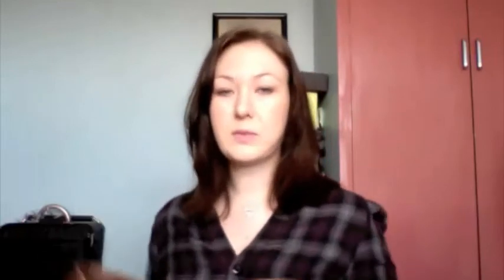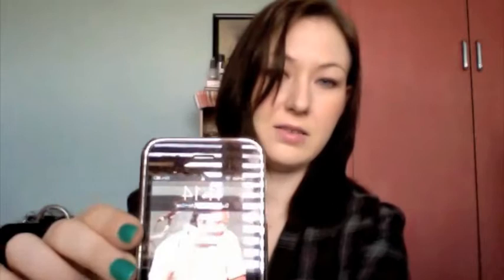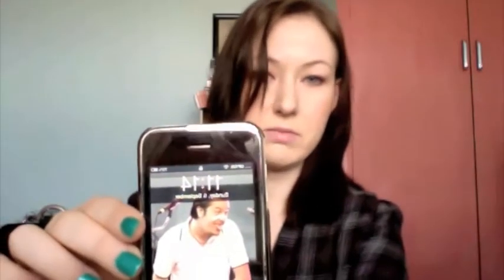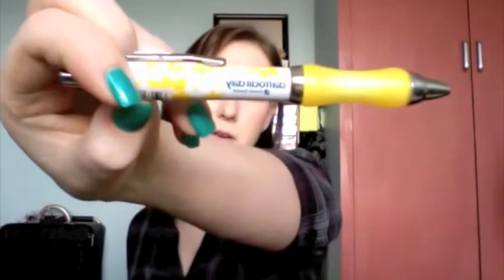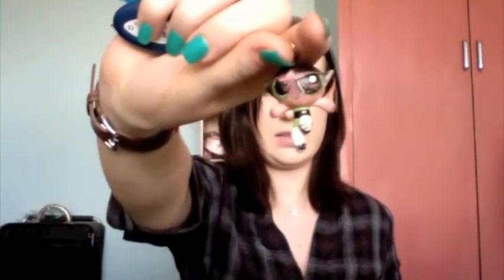What's in my Bag!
Just what it says on the tin! Hope you enjoy, and I promise to try to simmer down on the rambling next time.